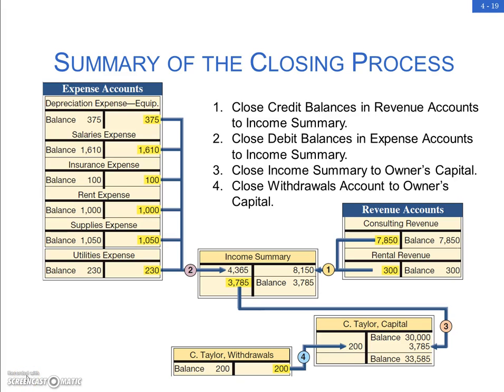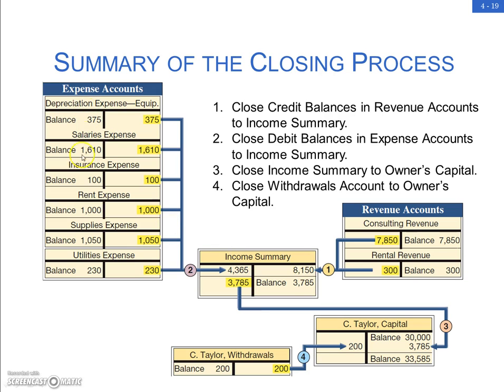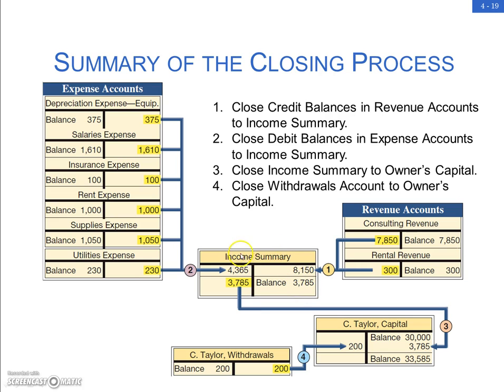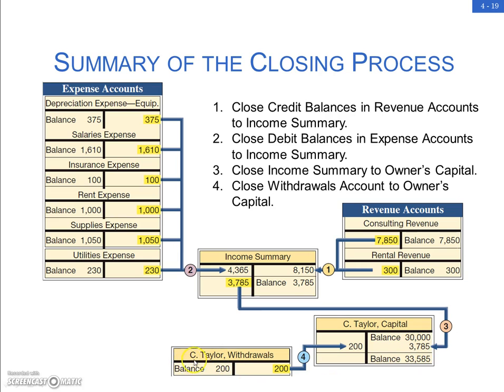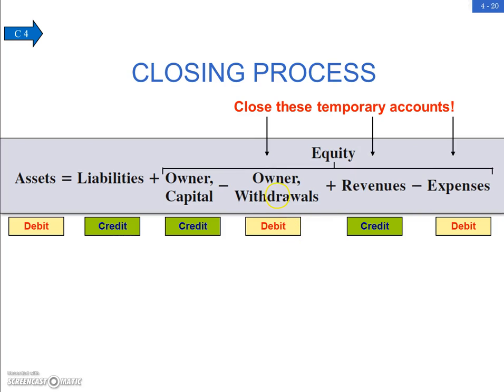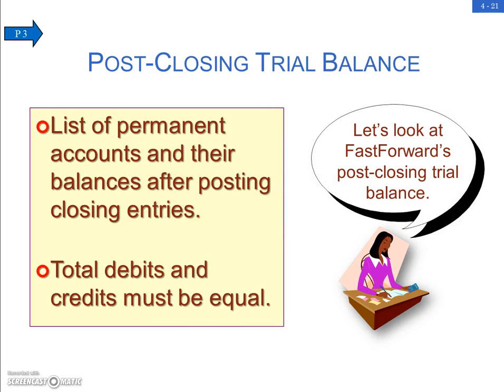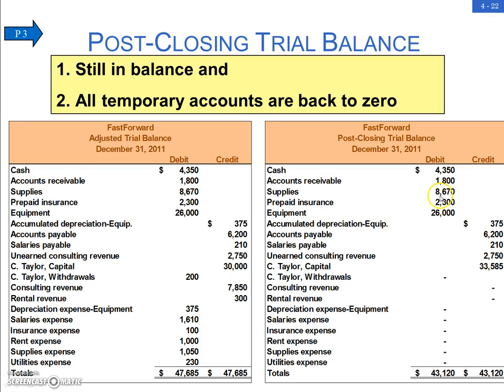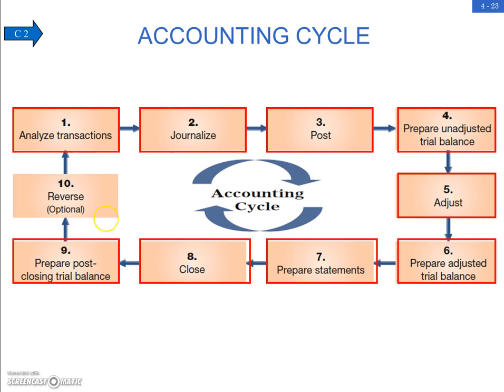Chapter 4 Part 2